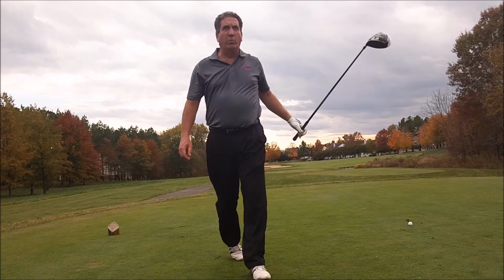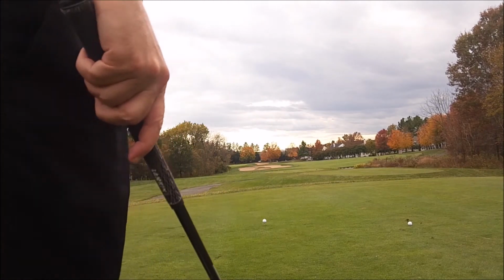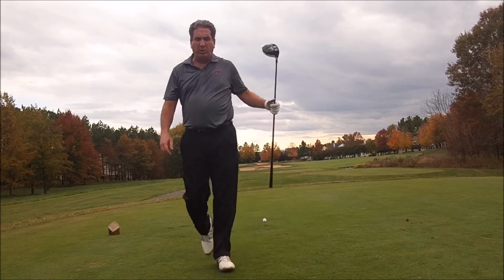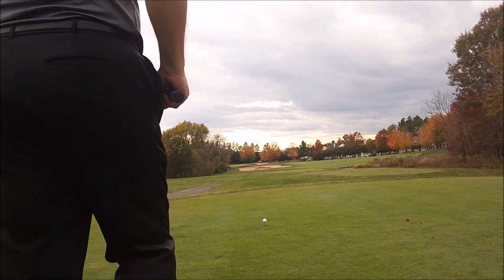Rock Over the Top Golf Swing Stretch Armpits 2017 11 03